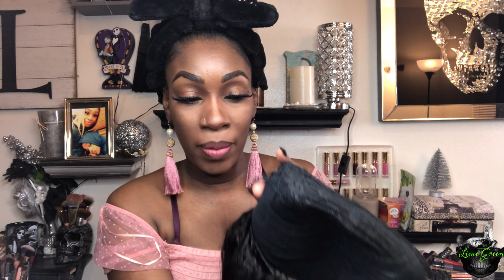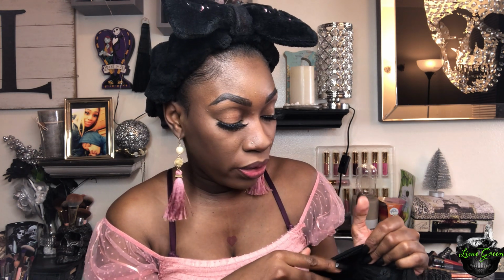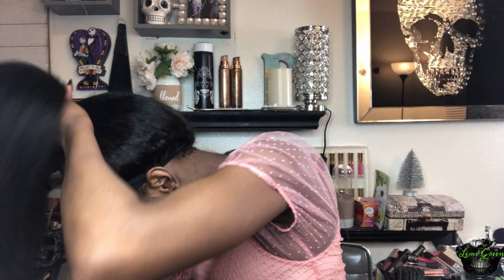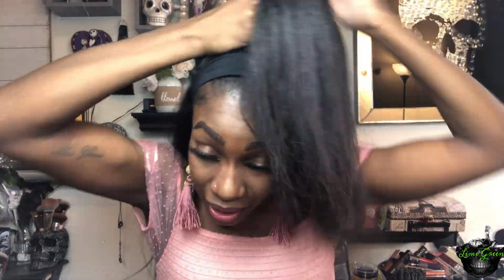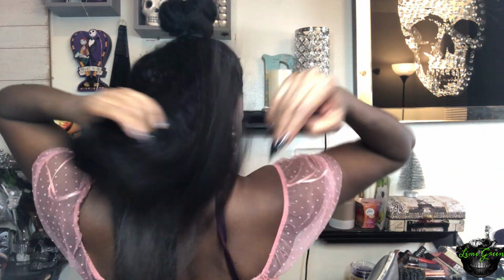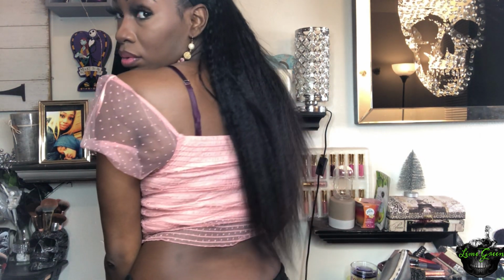The Best Yaki Straight High Density Headband Wig | Pariss Desarae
The Best Yaki Straight High Density Headband Wig

Hey Yall!!! This is my review on this Yaki Straight Headband wig. The density is nice and the ends aren't thin. I brought with my own coin. I brought this wig for my upcoming birthday. I hope you all enjoy this video. Let me know if you like the wig.  :)

Link to Wig

Wig Details:
ad states 280 desnity feels like a 180. alot of hair
Big head friendly
No thin ends

Holding spray
Most worn lashes
Lace tint spray
Touch in Sol face primer
Elf Concealer
My Favorite Hair lace glue

Lime Green